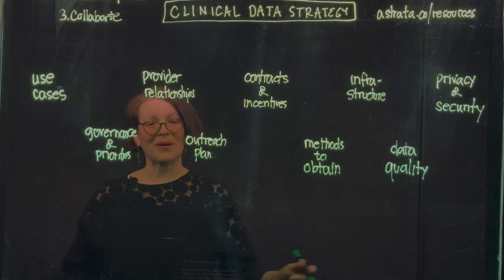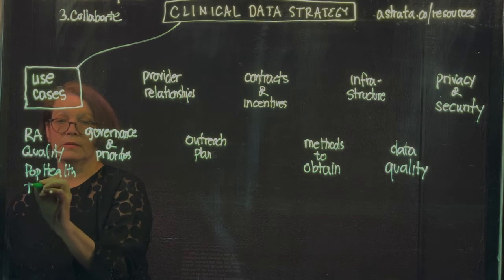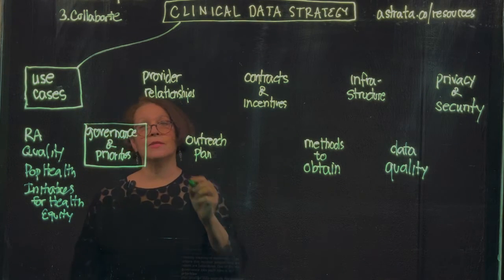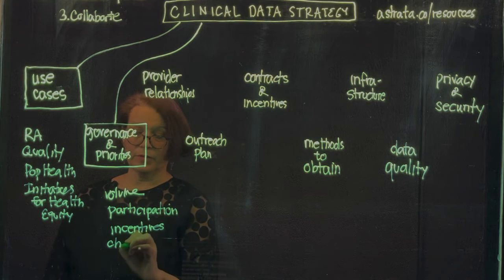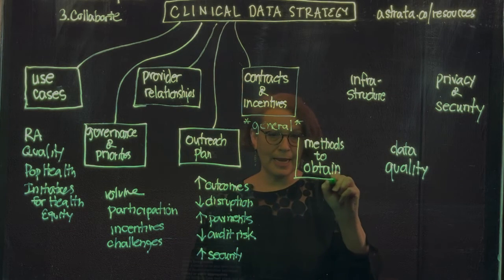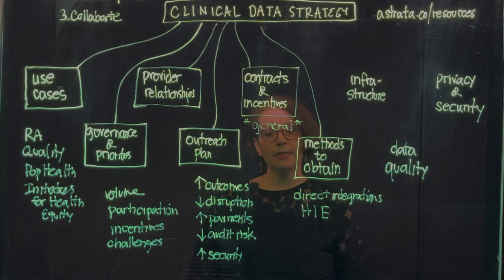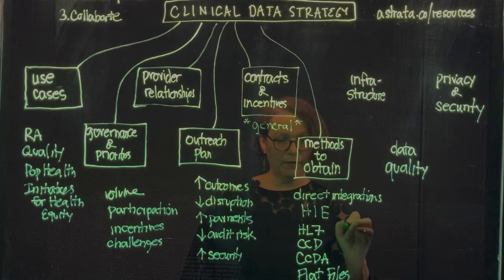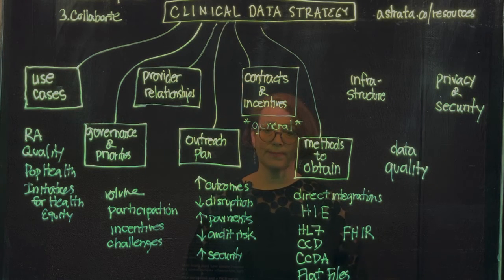Astrata Chalk Talk Episode #2-Clinical Data Strategy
In this video we are exploring the world of provider-payer data integration, focusing on how to create a clinical data strategy for your health plan. We walk you through a 9-step plan to create robust clinical data aggregation programs.